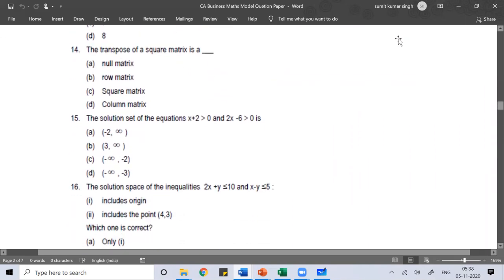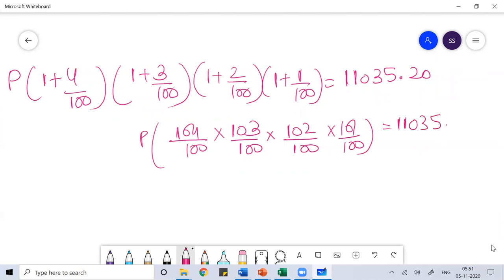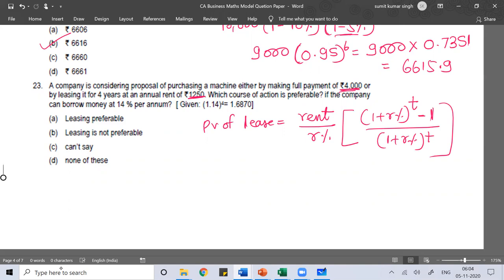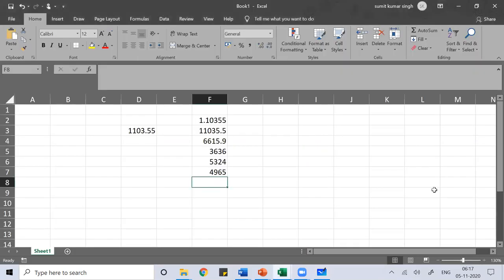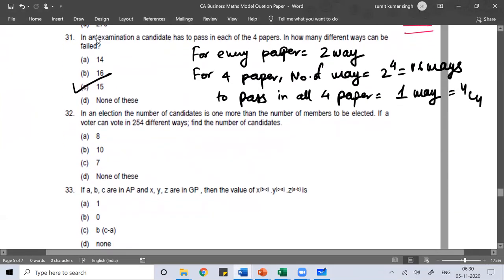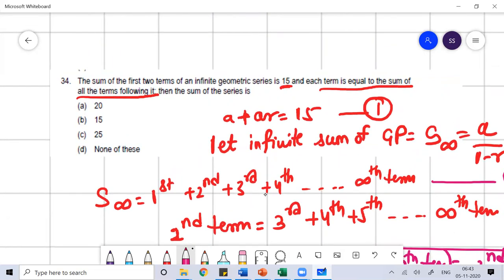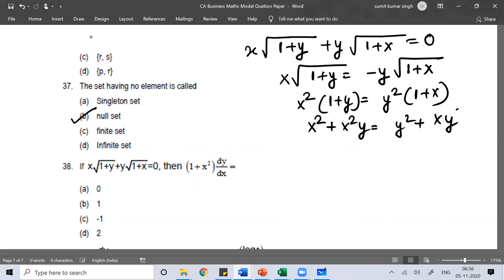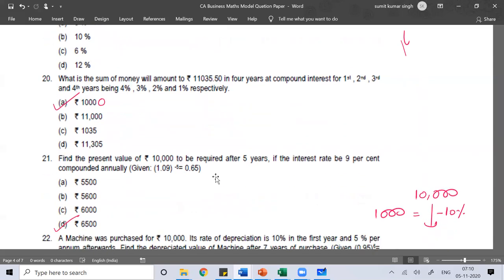CA Foundation Business Mathematics Model Test Paper Discussion Session 02